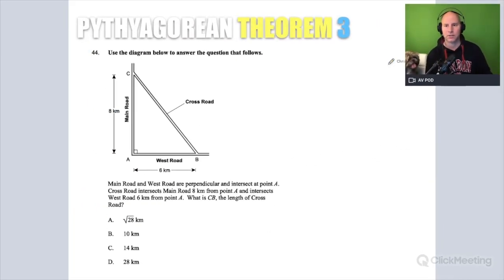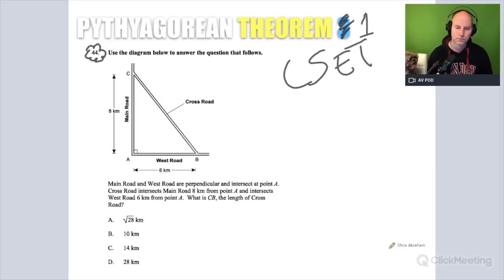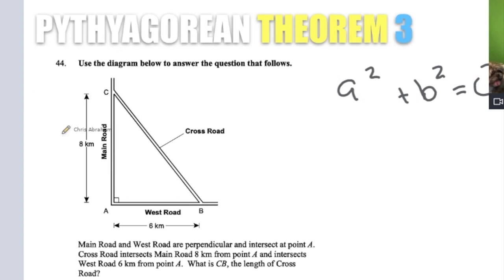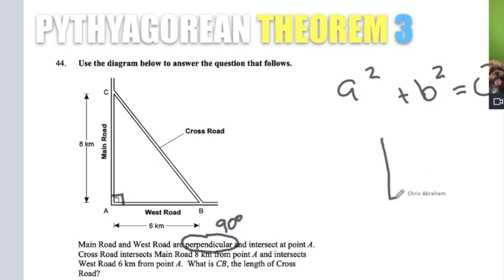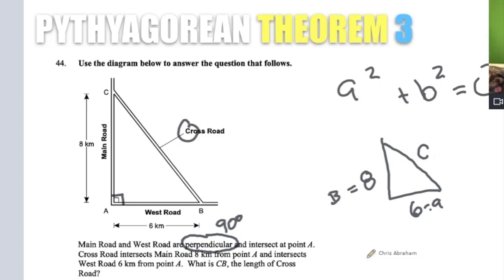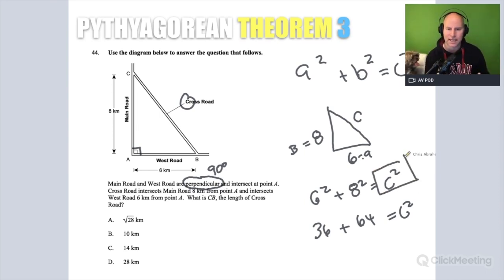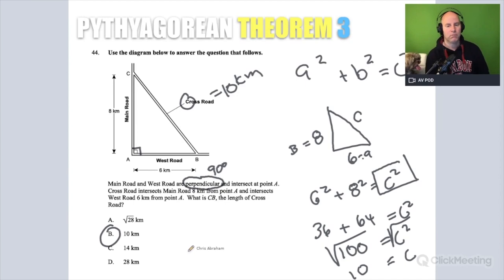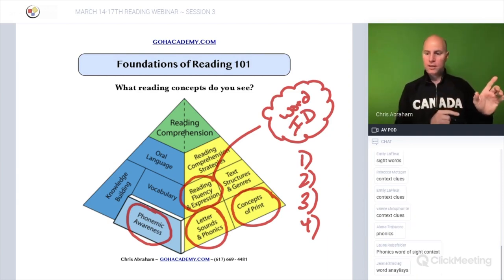GOHMATH ~ PYTHAGOREAN THEOREM 1 ~ CSET Multiple Subject #44 ~ GOHACADEMY.COM